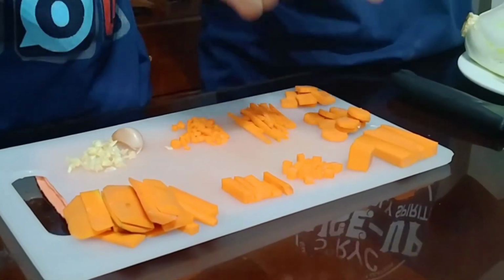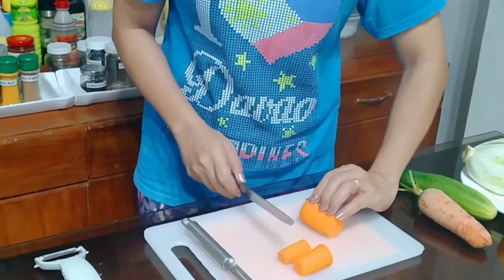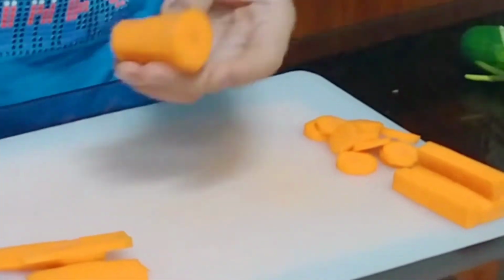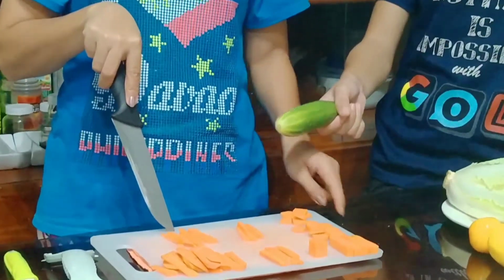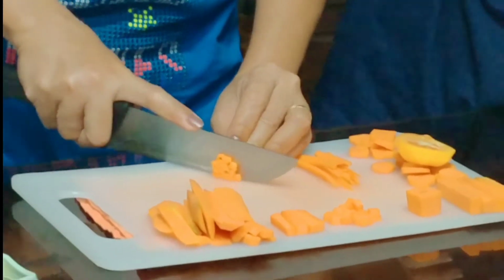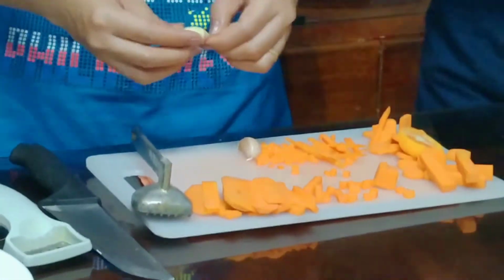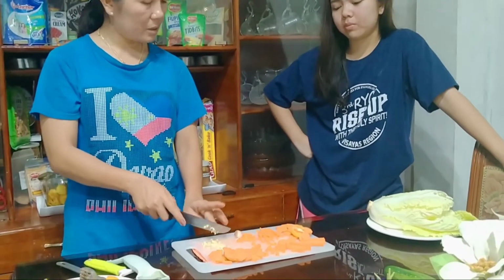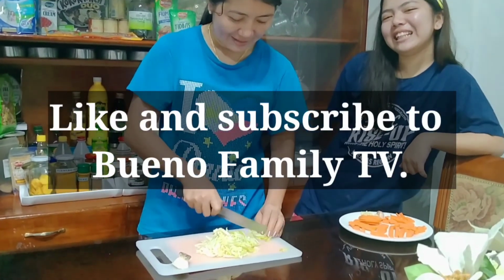French Vegetable Cuts at Home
I am teaching my kids what I learned from my post graduate studies in applied food and nutrition, to do French vegetable cuts from large dice, batonett, allumette, rondelle, paysanne, julienne, macedoine, brunoise, wedges and chiffonade.

This life skill will always be treasured by my kids. I can only think they are learning and loving this as much as I do. This surely will make them confident in cooking appetite-stirring cuisine. This will certainly help them understand cooking terms in recipes, too.